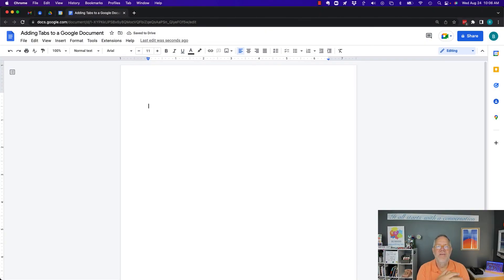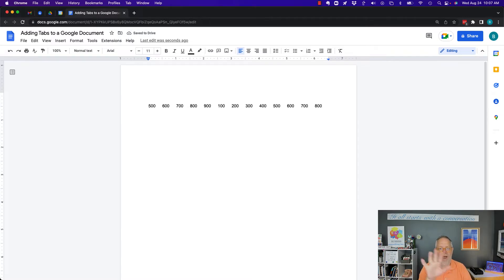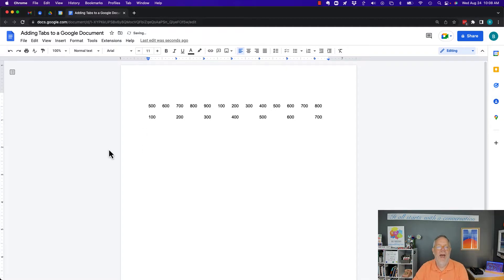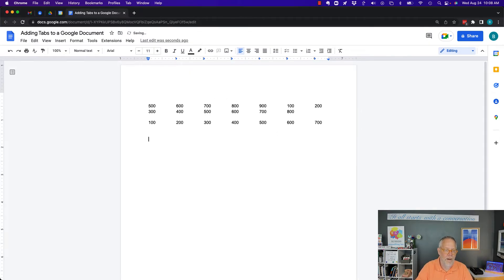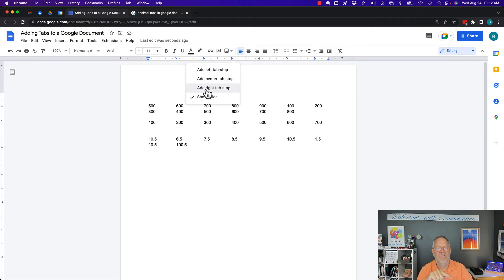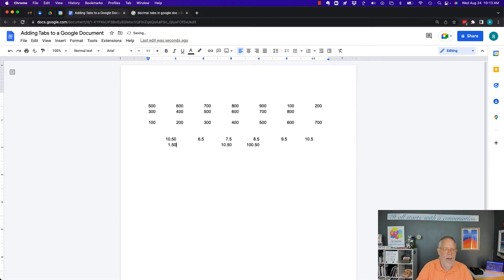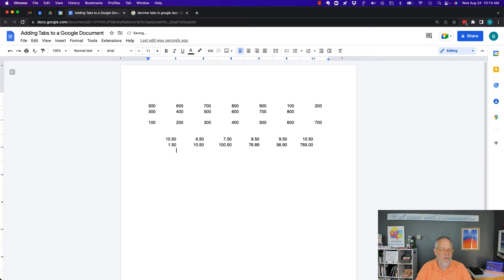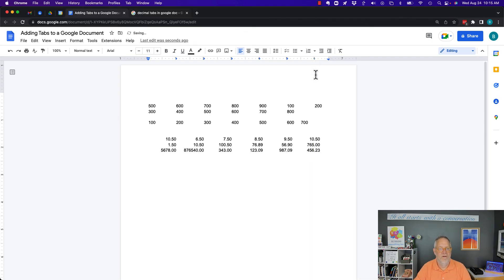How do I use Tabs in Google Docs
I demonstrate using Tabs in Google Docs